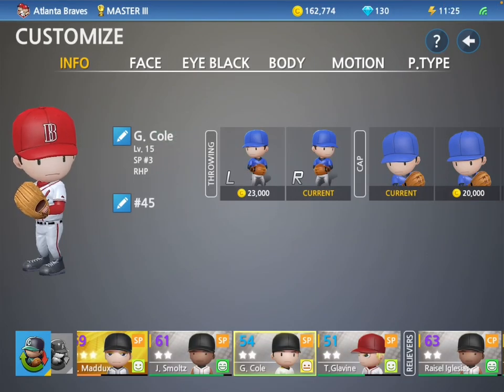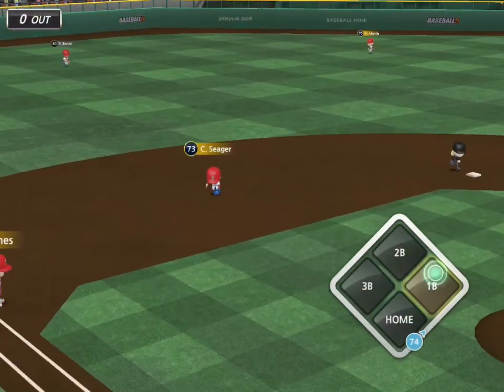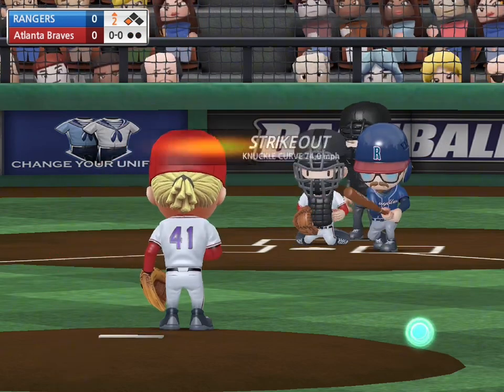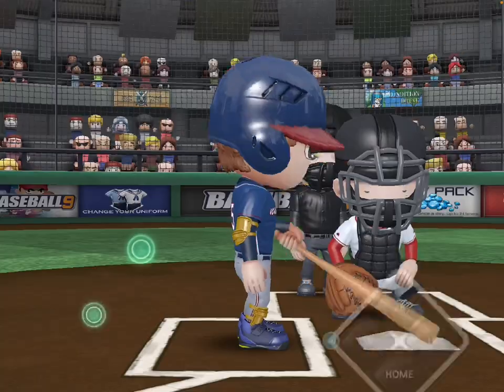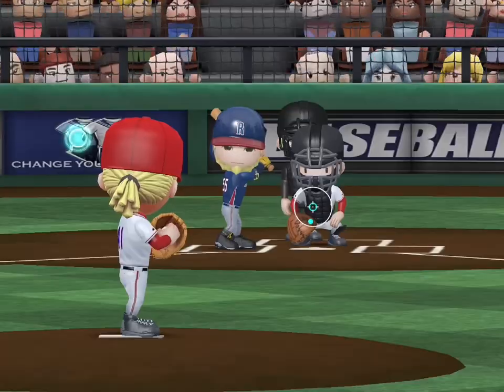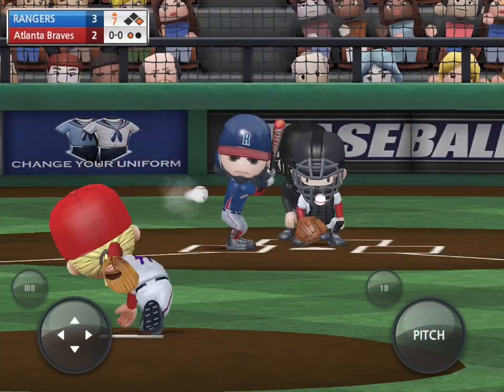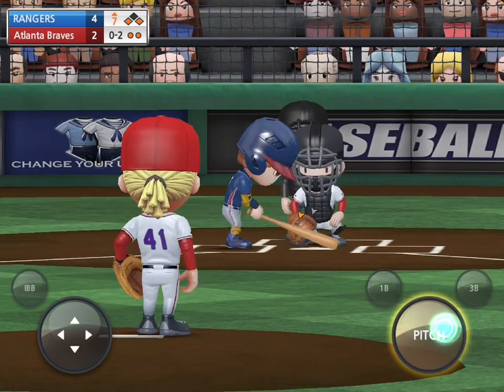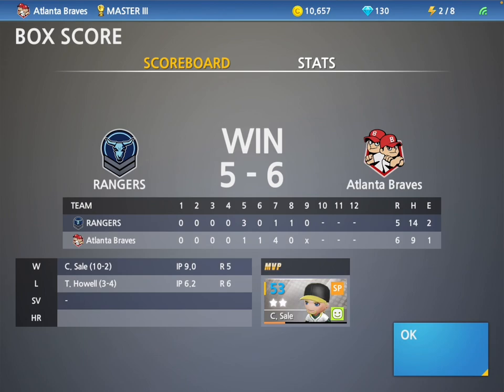Chris Sale Joins The Squad!